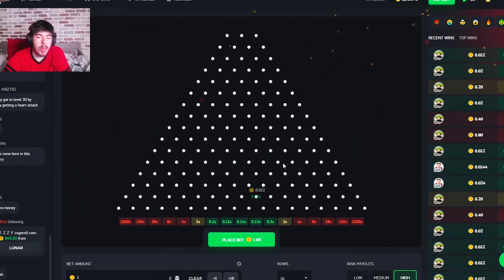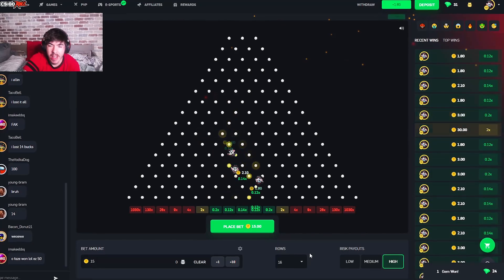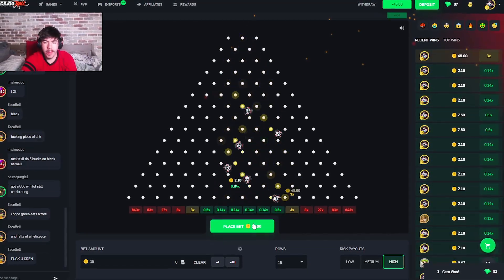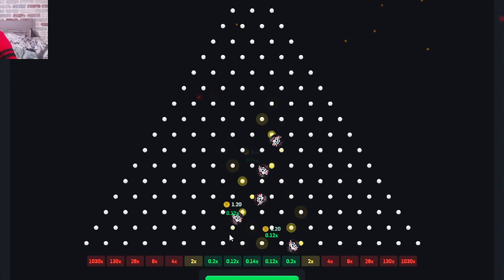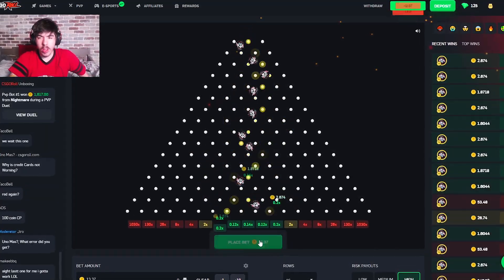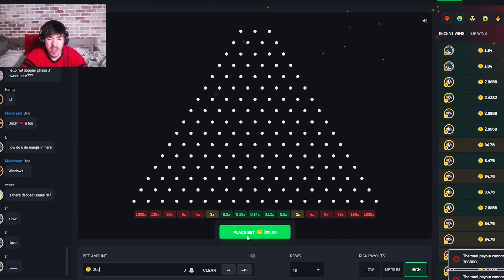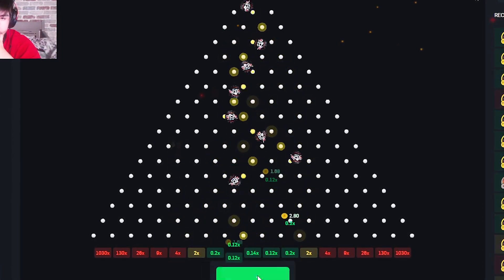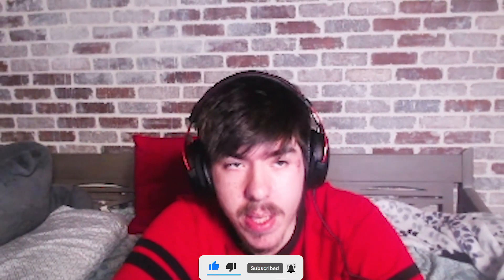I dropped MAX BET Plinko Balls! $200 ➡️ $200,000?!?